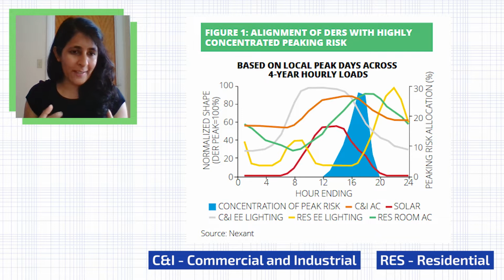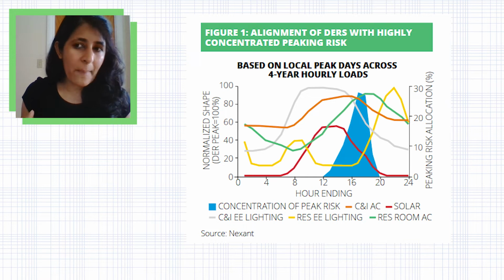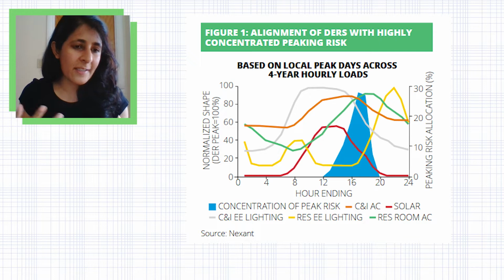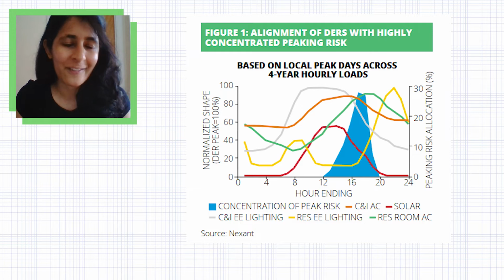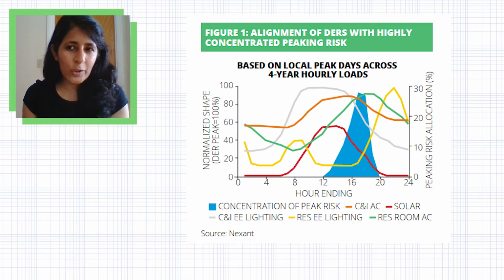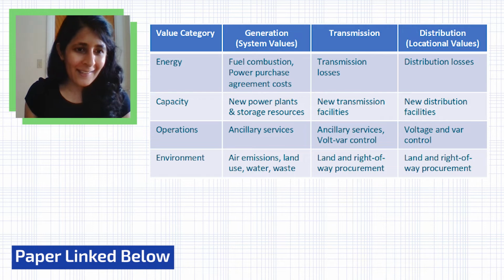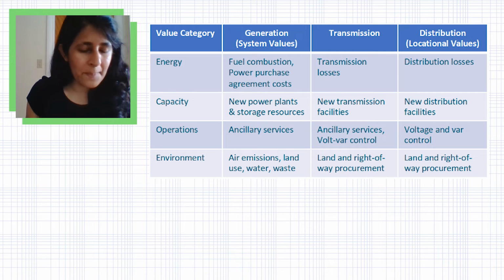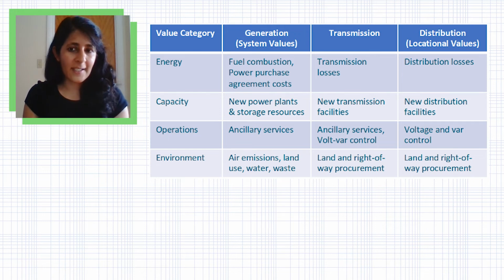DERs are Awesome and Necessary. Here's Why:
Episode 93 of Energy Nerd Show & Tell. This week's guest: Divita Bhandari on how DERs can help.